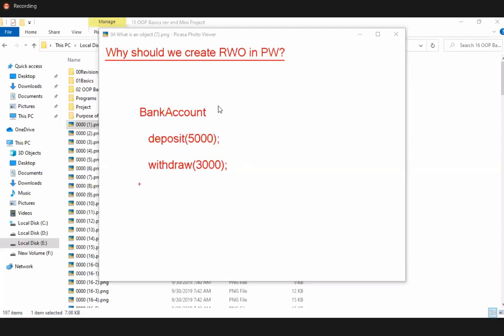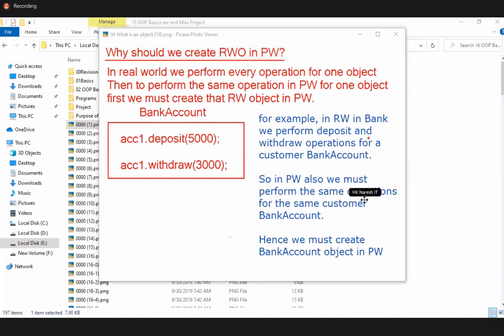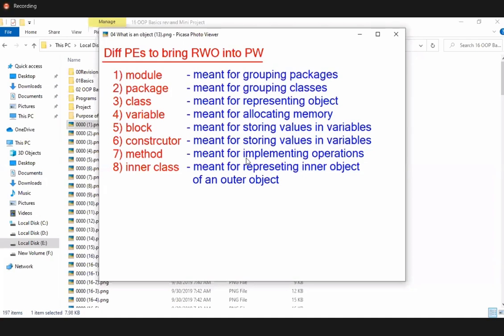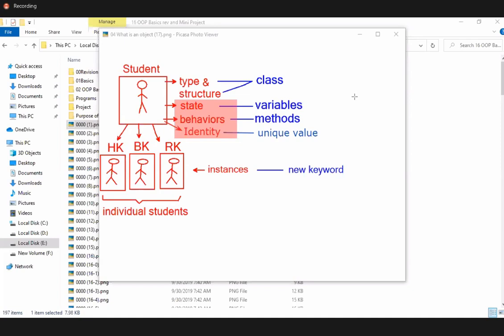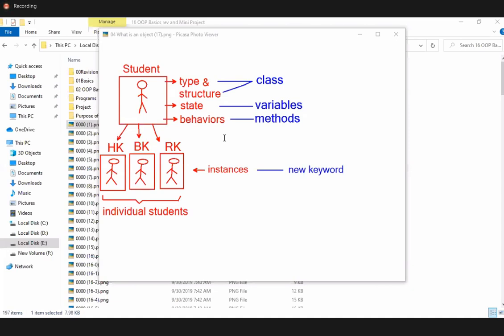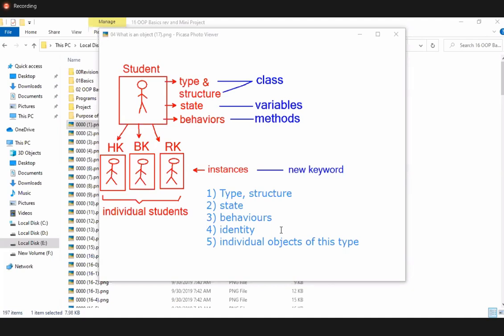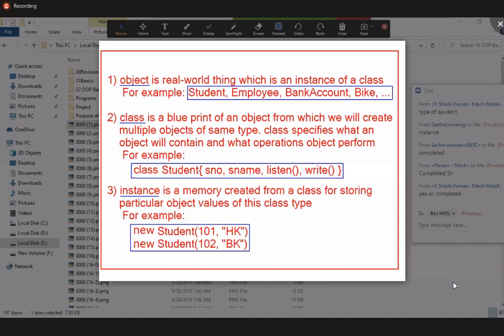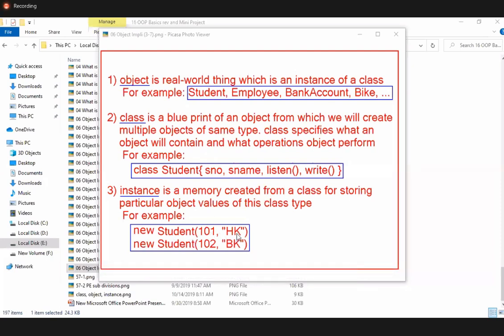36th C java